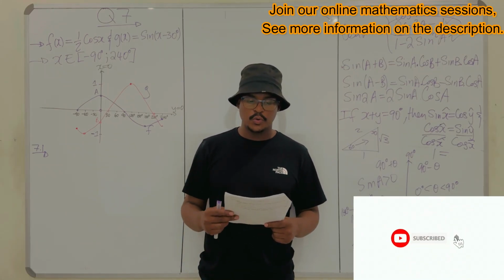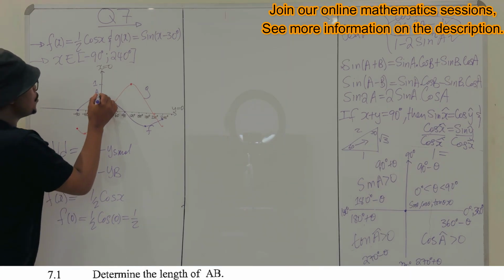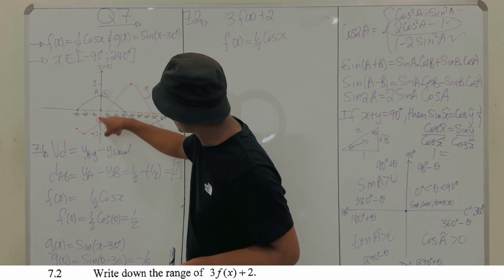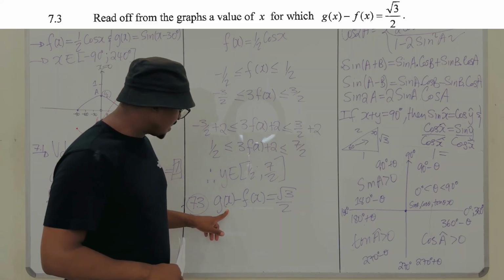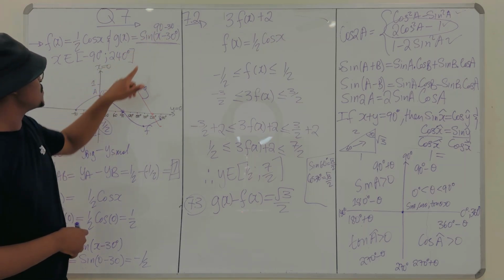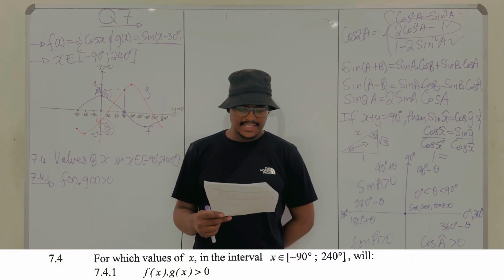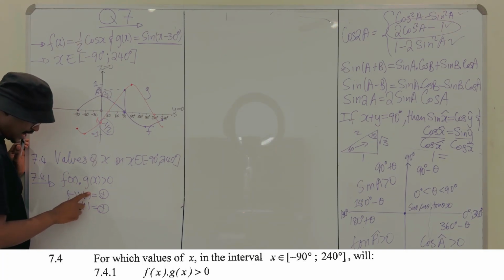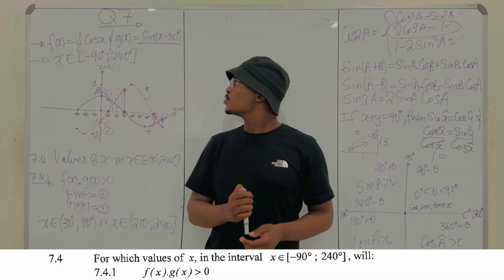B | MAY/JUNE 2022 MATHEMATICS PAPER 2 - Trig graphs (vertical distance, range, f(x)*g(x) | GRADE 12